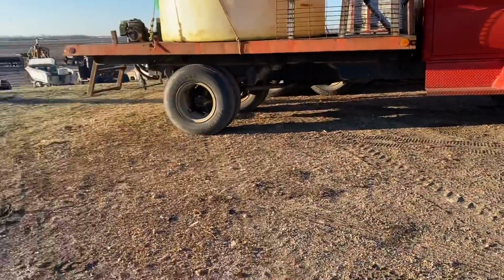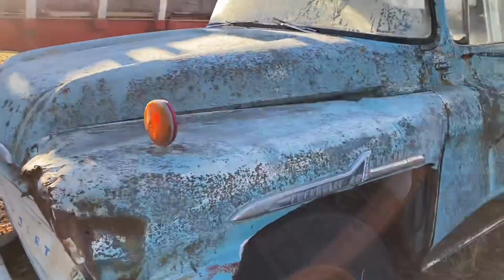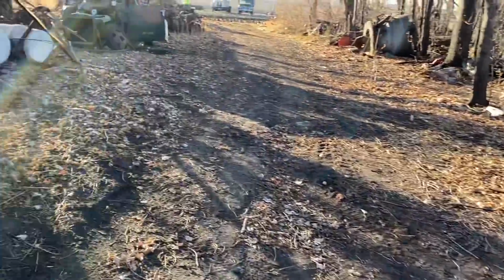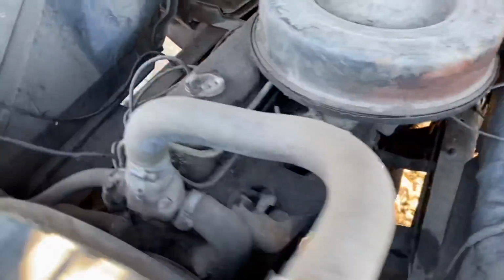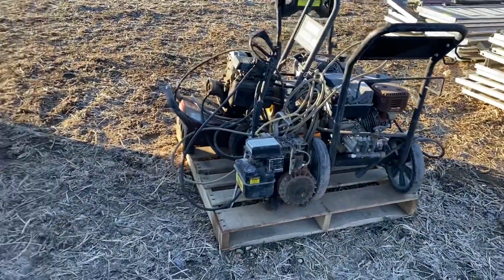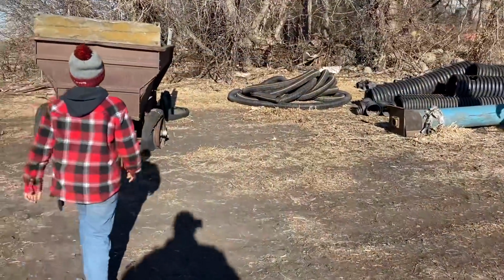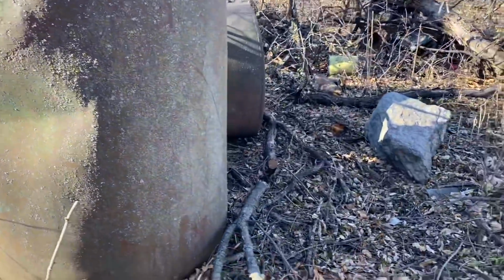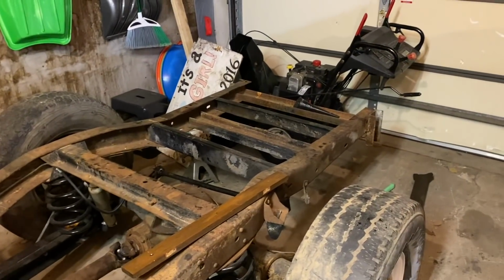Minnesota Farm Auction! Surprise Find!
Another farm Auction i went to December 4th, found a few gems in the “grove equipment” my dad purchased. See anything you want?